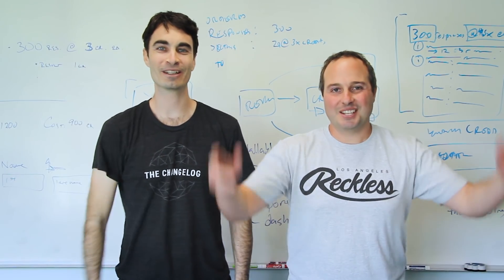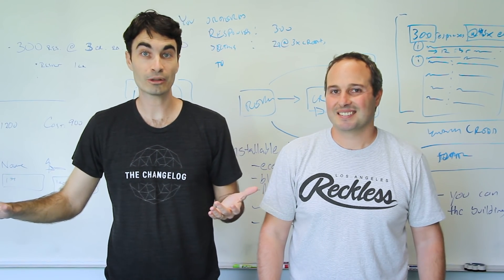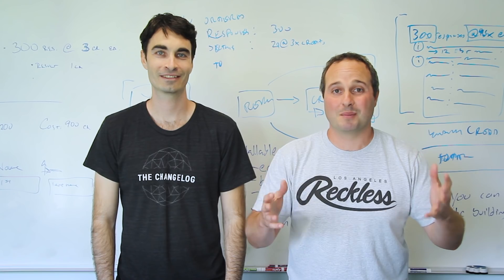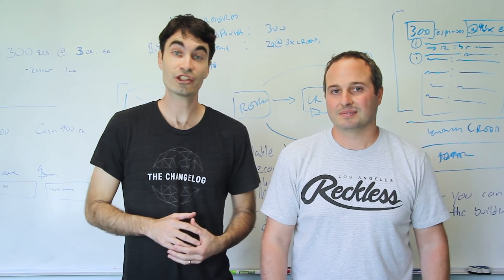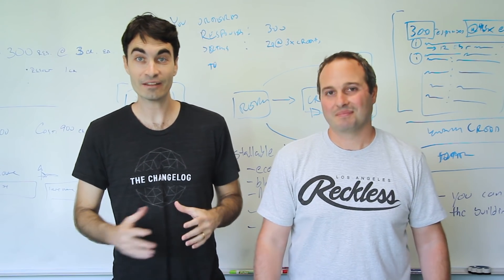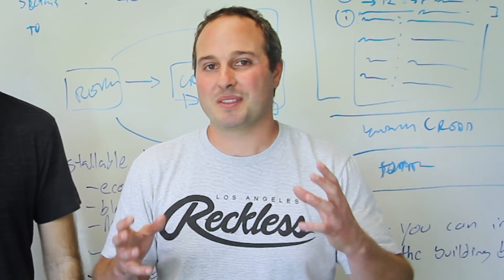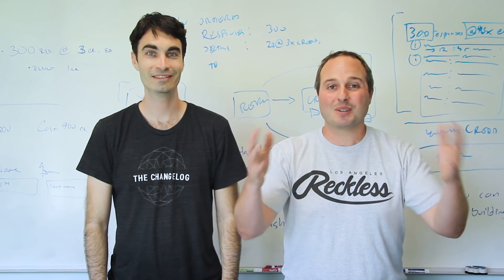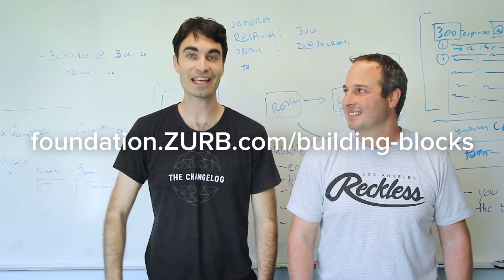Foundation Building Blocks: Over 100 Components to Jump Start Your Projects!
Foundation, the world’s most advanced front-end framework, has transformed the way the web is built with Foundation Building Blocks. This new, open-source library of coded UI components cuts development time in half by giving designers a massive head start to complete projects faster and easier than ever.

Foundation Building Blocks includes:

• Hundreds of code snippets to drop into your Foundation project: Expand the power of Foundation with a wide range of Building Blocks designed to to give you and your team a head start no matter what kind of site you’re building.

• 7 Powerful Kits to jumpstart your responsive ecommerce site, mobile app, marketing site, portfolio page, admin dashboard and more: Download curated bundles of Building Blocks called Kits for building specific types of websites and apps.

• Amazing code patterns created by the Foundation Community. Battle tested by designers and developers and reviewed by ZURB, the library will continue to expand.